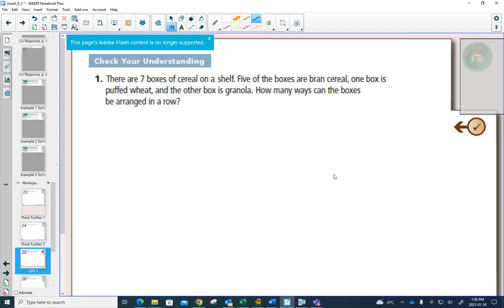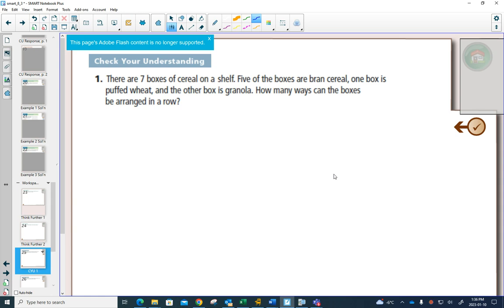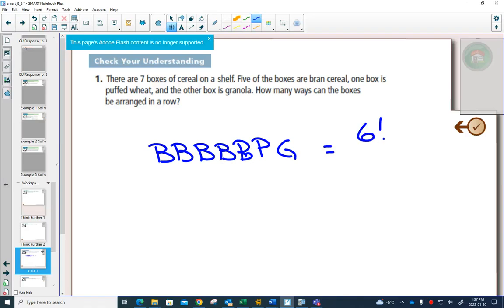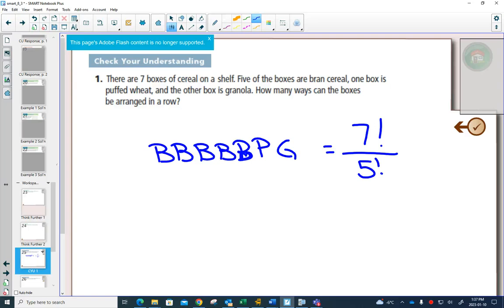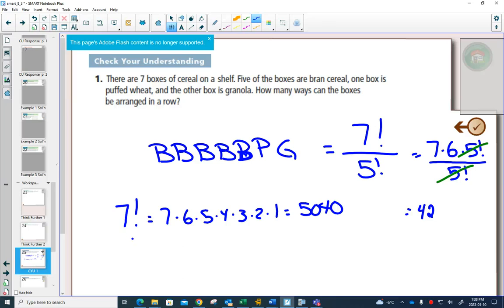40SP 8 3 Example 1